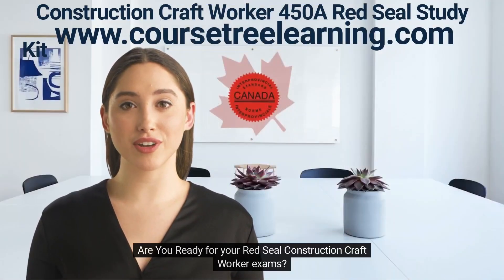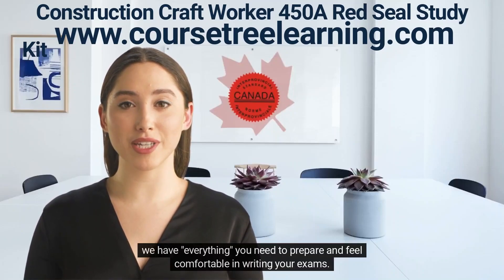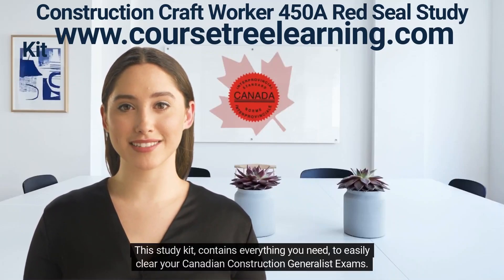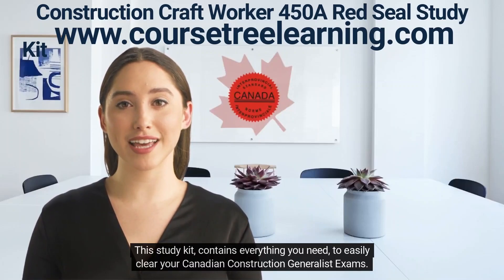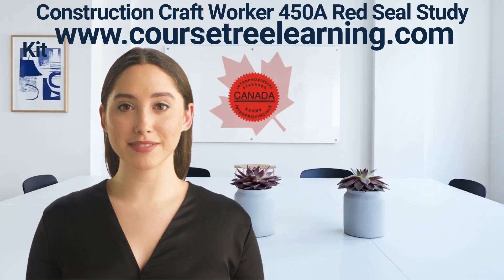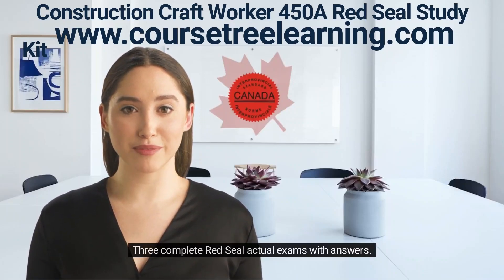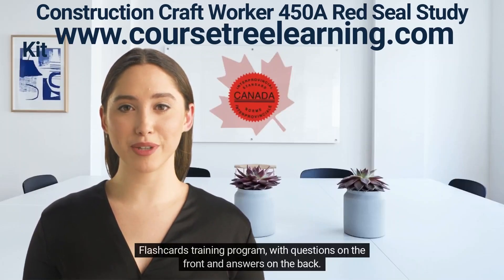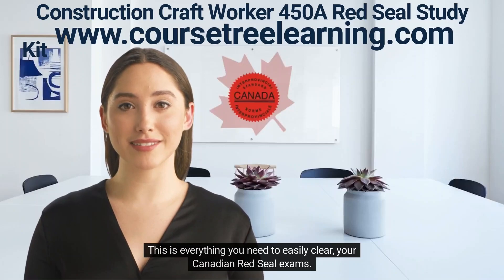Construction Craft Worker Red Seal 450A Exam Prep Kit Construction Generalist Worker 450A Exam PDF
Construction Craft Worker Generalist Red Seal 450A Exam Kit

1000+ Questions +  Complete Red Seal actual exams with answers.

A Construction Craft Worker works on a wide variety of structures, such as residential, industrial, commercial, and institutional sites as well as hydroelectric dams, roadways, bridges, tunnels, mining and railways. They may also work on utility, landscape and pipeline projects. Specifically, a Construction Craft Worker:

is responsible for site preparation and cleanup, setting up and removing access equipment and working on concrete, masonry, steel, wood and pre-cast erecting projects, handles materials and equipment and performs demolition, excavation and compaction activities is responsible for site security may specialize in operating off-road vehicles, drilling and blasting, scaling, sandblasting, high-pressure washing, diving, tunneling and performing emergency rescue